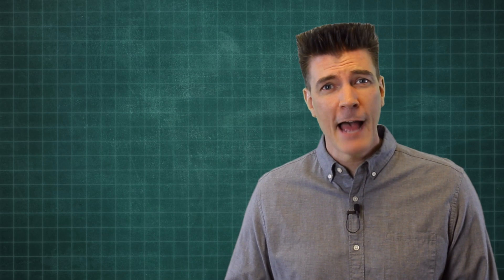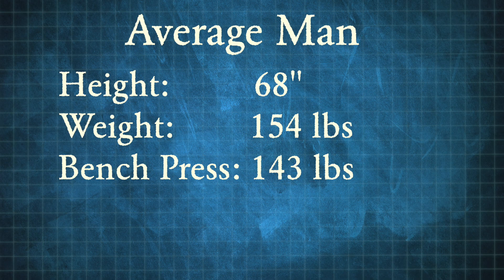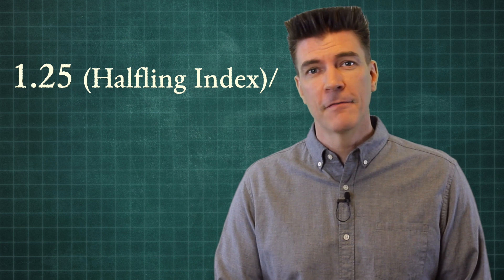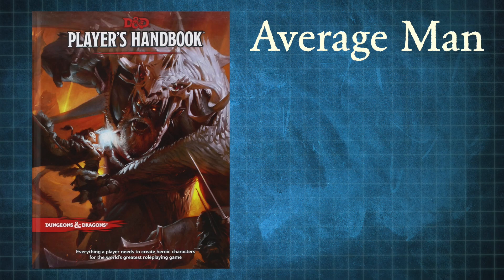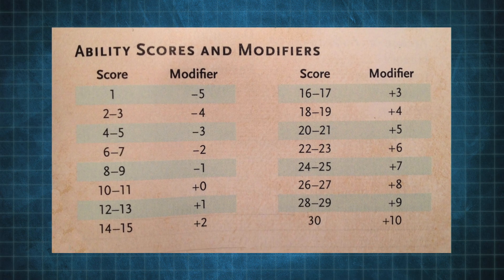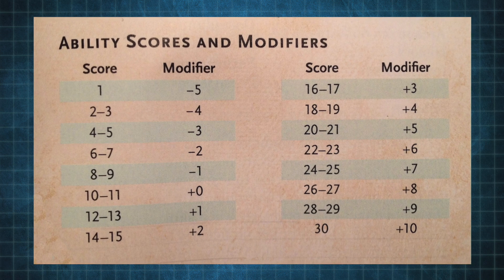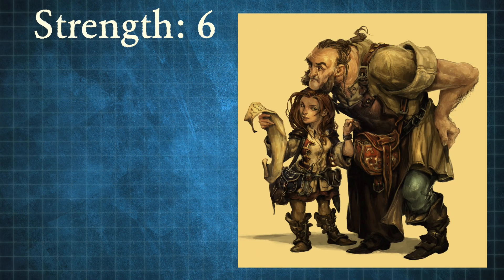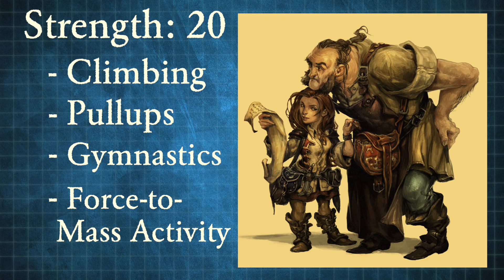RPG Science #1: Halfling Strength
Have you ever wondered how strong a halfling would really be? We do the math for you using sound principles of biomechanics.